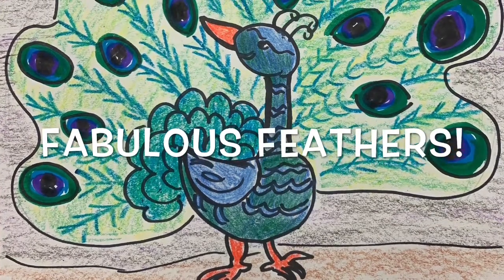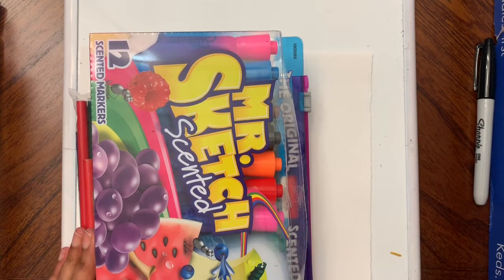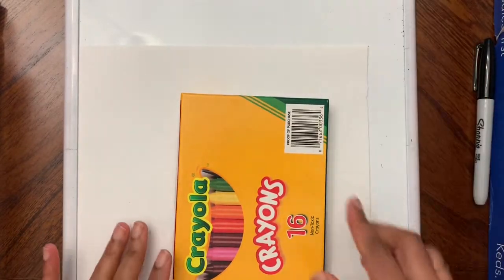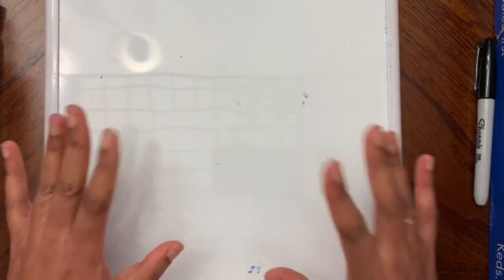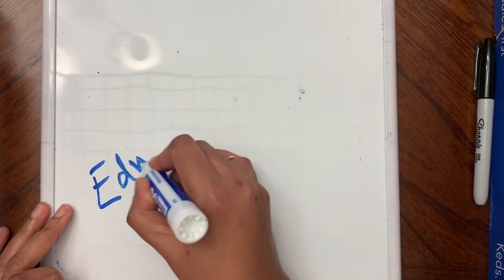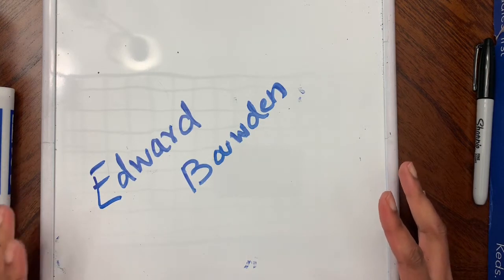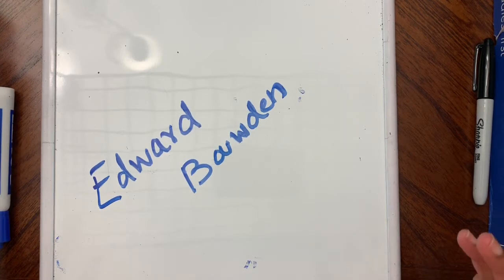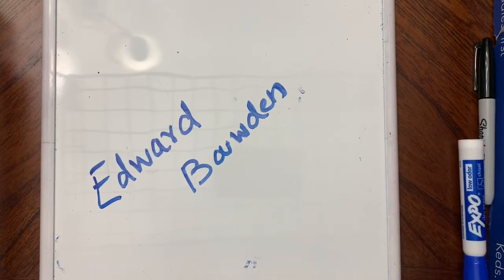Fabulous Feathers!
A lesson for third grade.